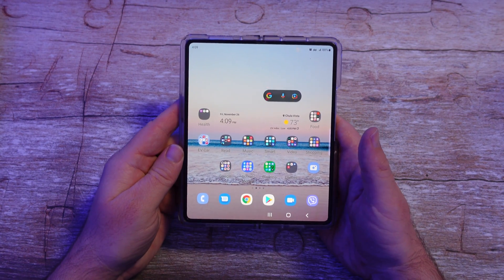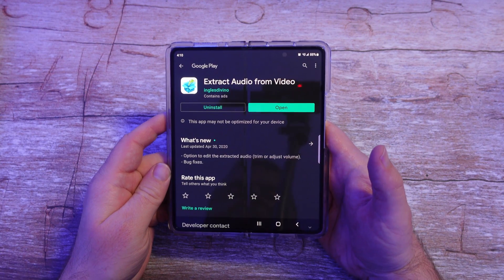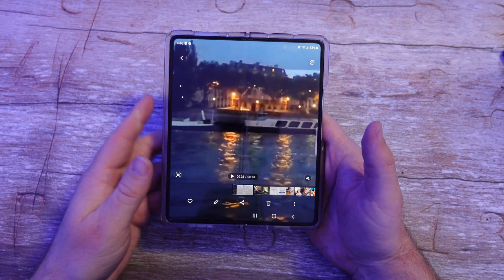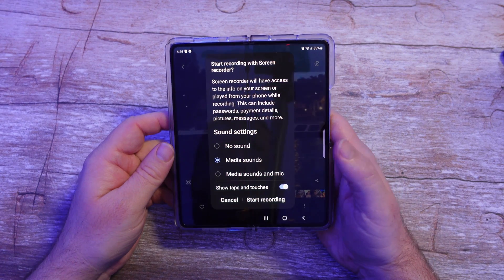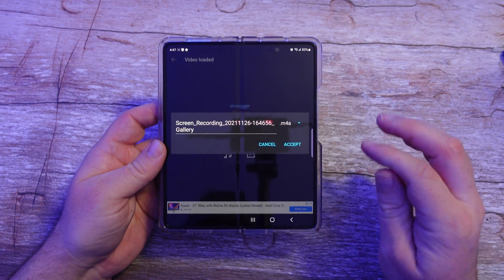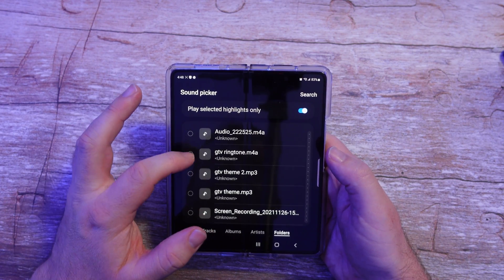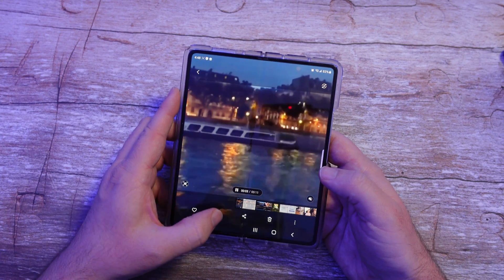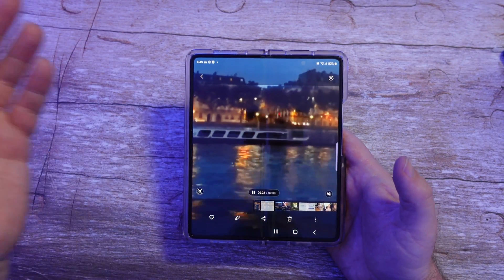Samsung Galaxy How to Set Any Sound or Song as Ringtone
Audio Extractor App